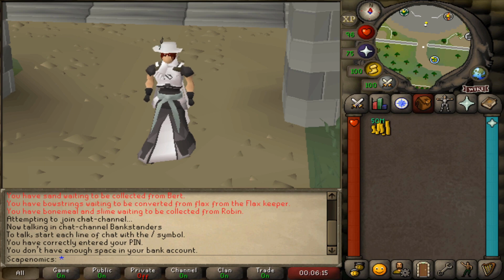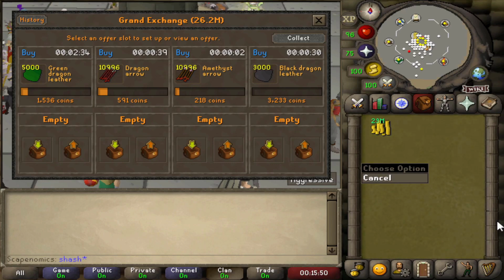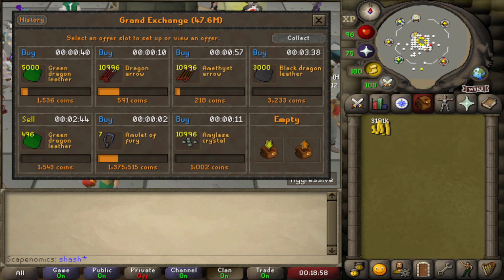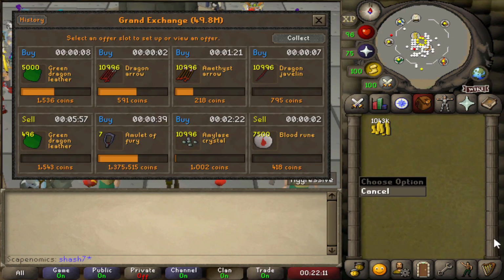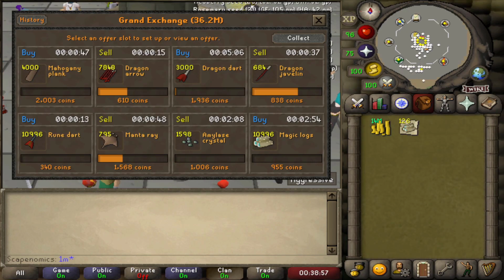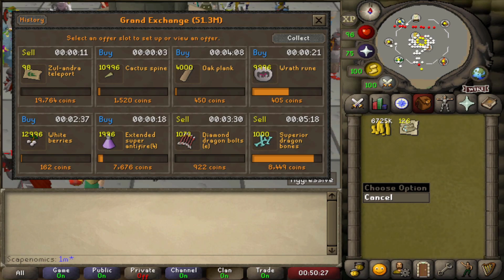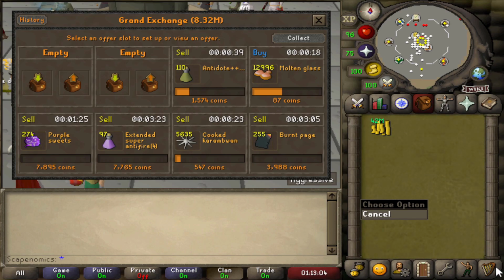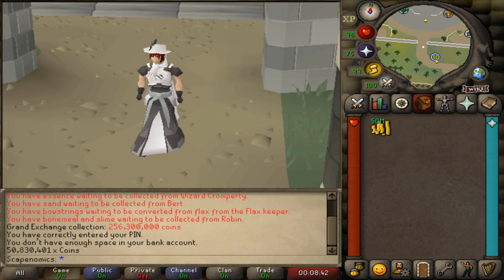How to Flip with 50M! - OSRS Real-time Price Flipping Guide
Hey guys, welcome back to the channel. In this flipping guide, we're talking about how to flip a 50m cashstack in the real-time price flipping meta. With a 50M stack, you can still make decent gp/hr, but its not as efficient as before real-time prices.

Current stream schedule:
- Monday, Wednesday, Friday @ 6pm Eastern Standard time
- Saturdays @ 12pm Eastern Standard time